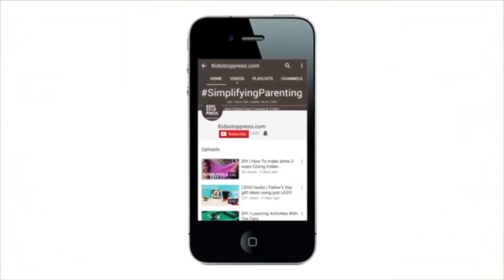DIY | Valentine's Day Crafts For Kids | Tic Tac Toe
This Valentines Day make this simple tic tac toe DIY cushion for your loved one. The kids will love putting it together. This simple DIY craft for preschoolers doubles up as decor too.